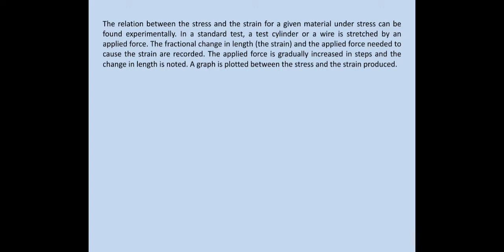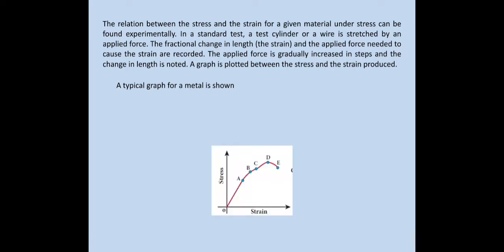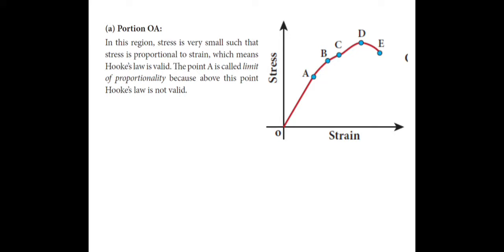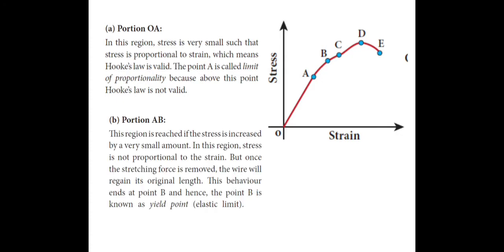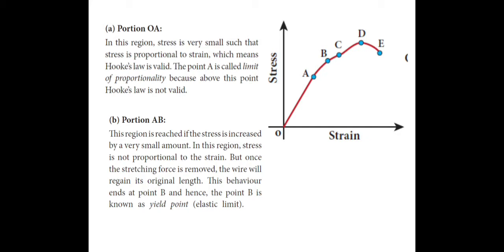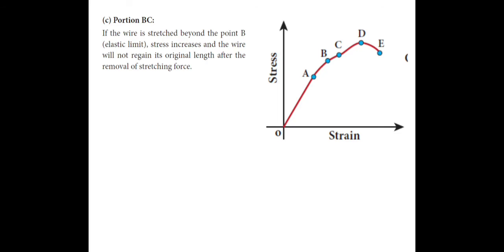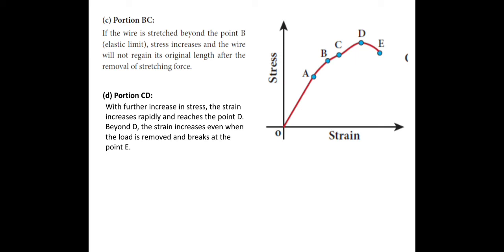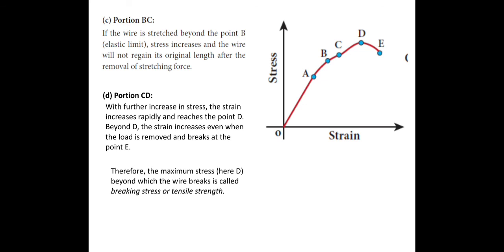stress strain curve. mecganical properties of solids. scert#ncert#other board exams